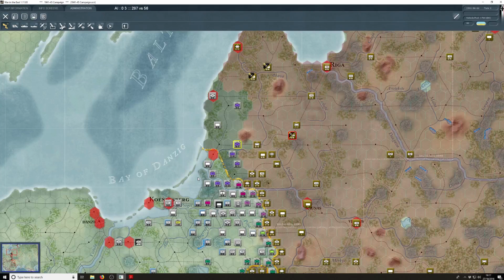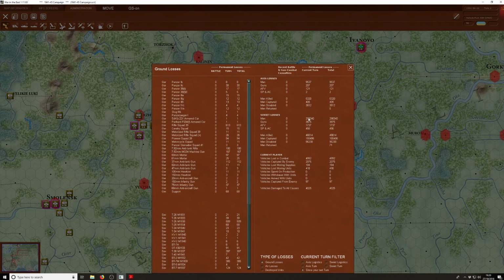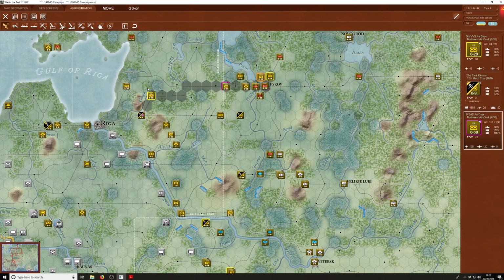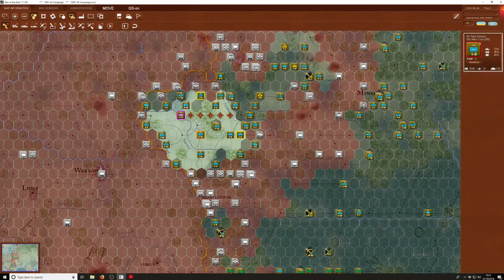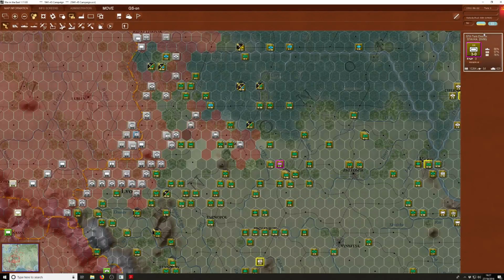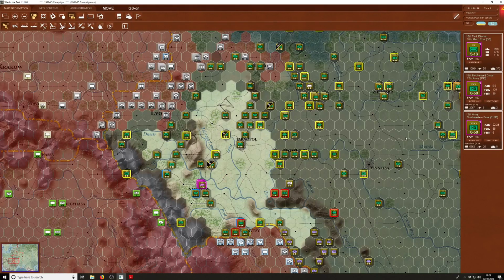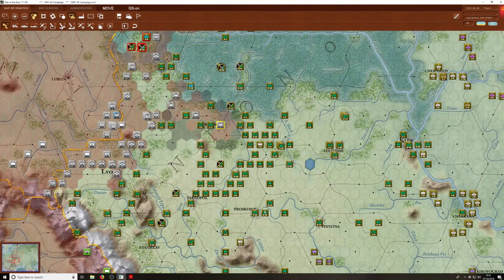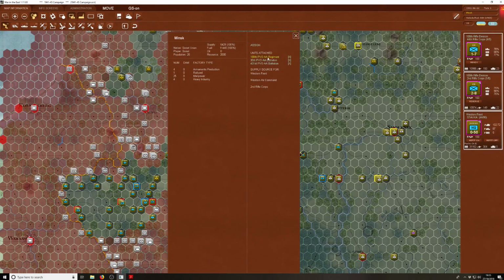Gary Grigsbys War in the East - Soviet Response! Part 1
It’s World War II, and Germany is attacking the Soviet Union in Operation Barbarossa.  Except this time, Stalin has been replaced by a giant green Croctopus with a terrible British Accent!

In this game I’m taking on Gary Grigsby’s War in the East by Matrix Games!
I resisted the urge to call it Grey Hunter Plays Gary Grigsby’s War in the East by a small margin.

This is a hex based wargame which simulates the enter Eastern Front of WWII! Ten miles to a hex, weekly turns - a good example of a grognard game that should not be done in a video LP! But here we are!

Interested in my German playthrough?  This is also a good place to go to get a better idea of the mechanics behind the game!

A something awful member who want to see the active thread for the game?